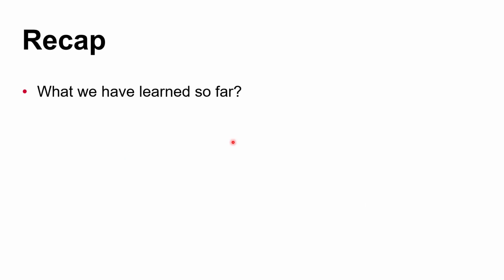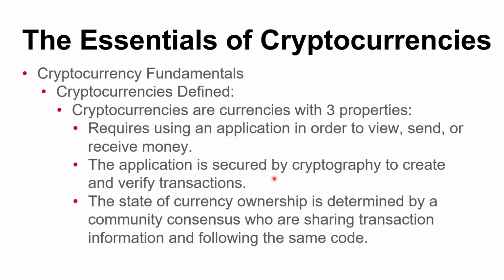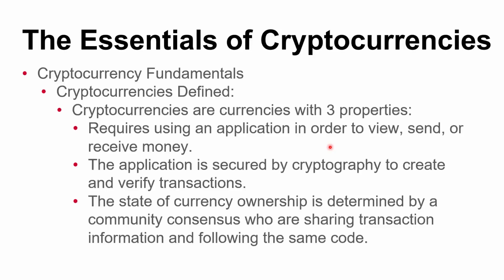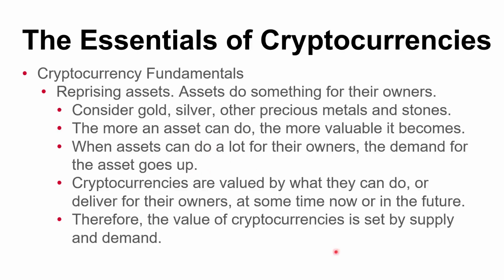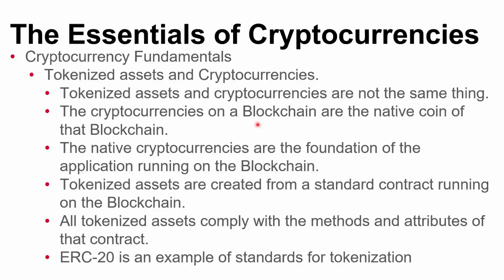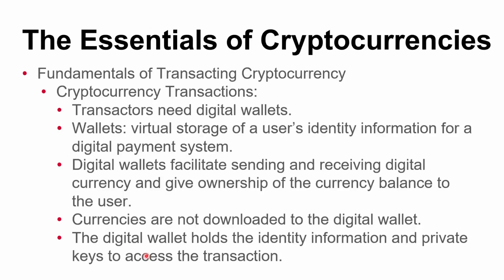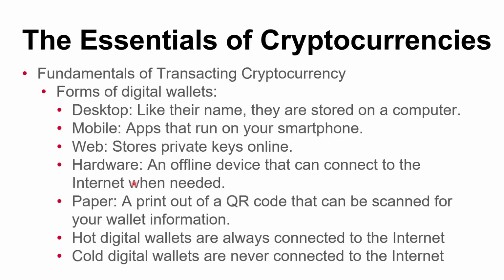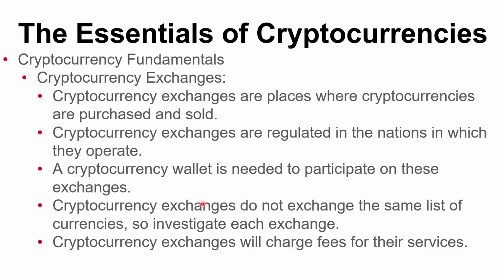Into to Blockchain Technology Course for Beginners: Session 12- Cryptocurrency Fundamentals